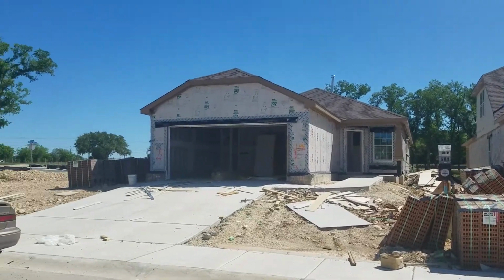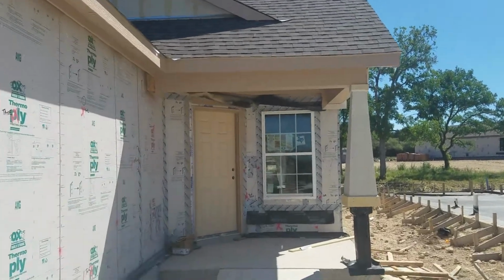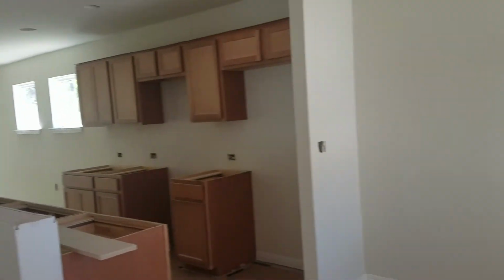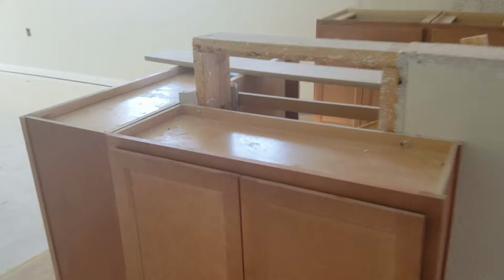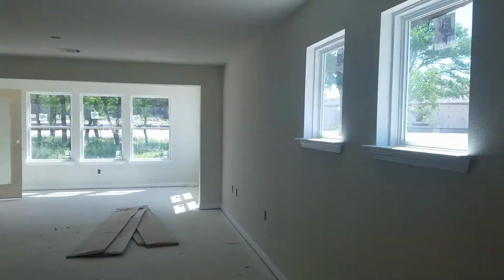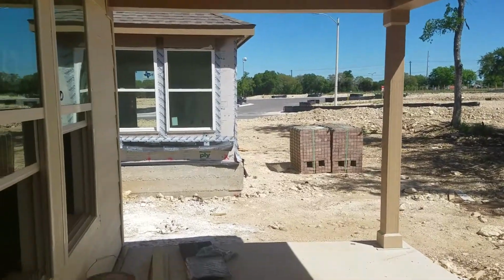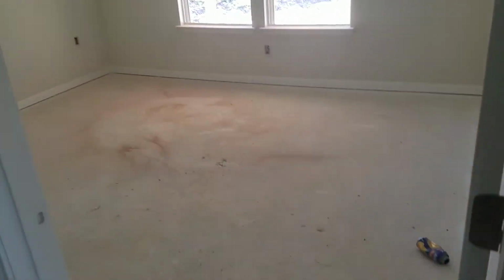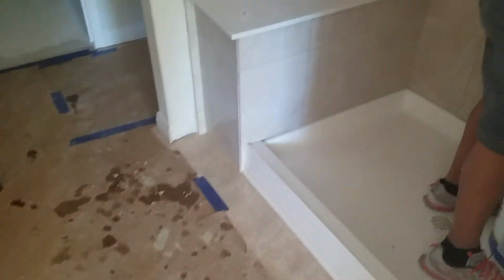Runyon new construction - progress today - part 1